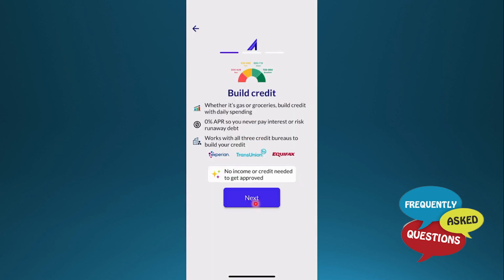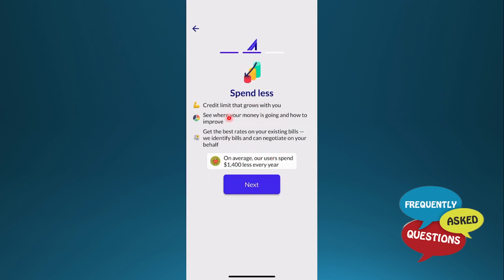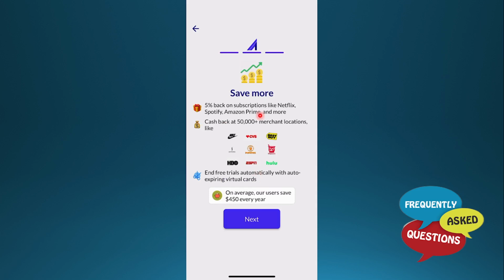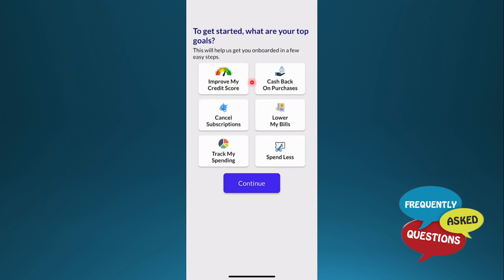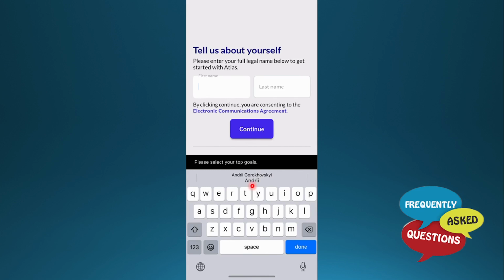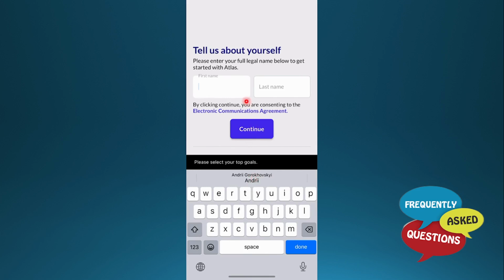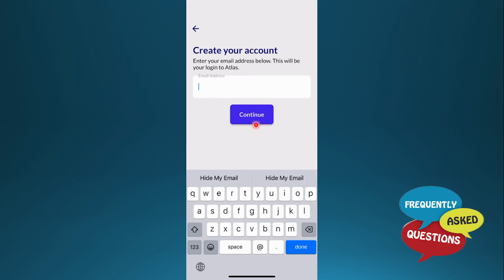HOW TO USE ATLAS CREDIT CARD (2026)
HOW TO USE ATLAS CREDIT CARD

In this video we show you HOW TO USE ATLAS CREDIT CARD. If you want to know HOW TO USE ATLAS CREDIT CARD then this video is perfect for you.